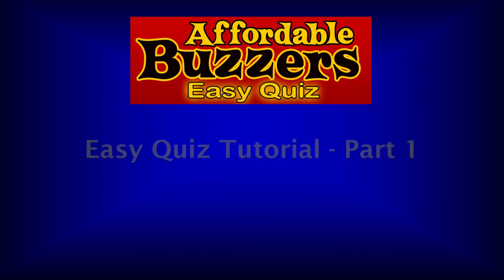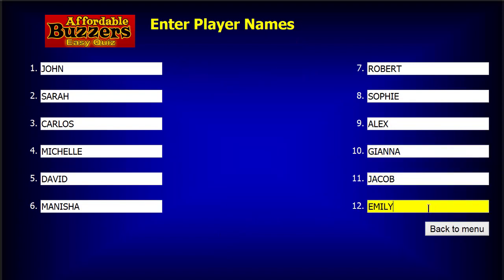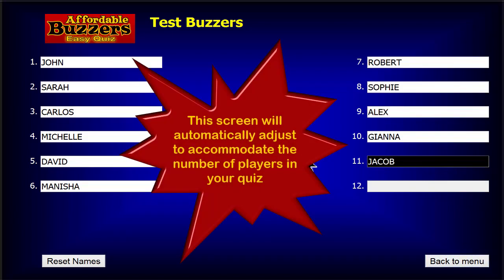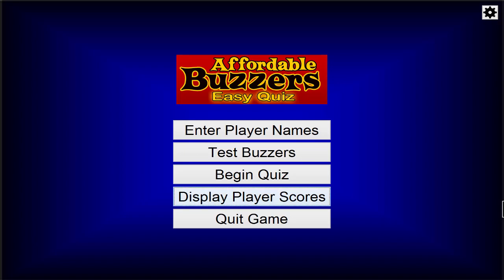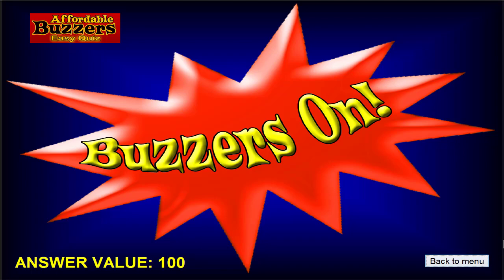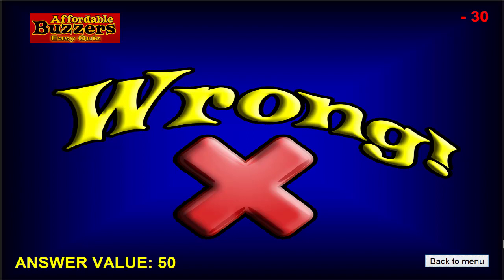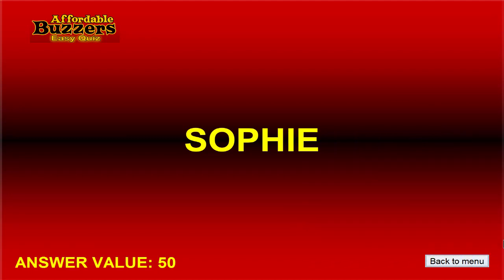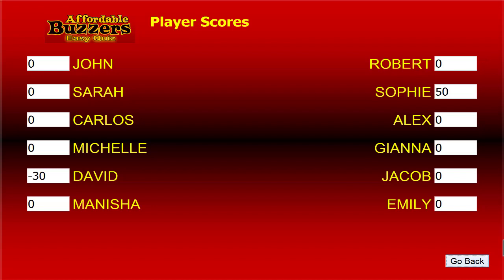Affordable Buzzers Easy Quiz Tutorial Part 1 - Basic Quiz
Basic quiz setup and example game for the Affordable Buzzers Easy Quiz software for quiz game buzzers.